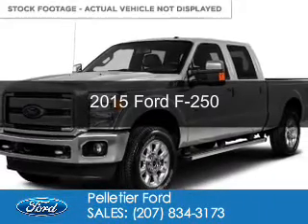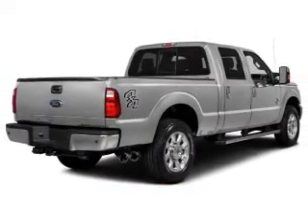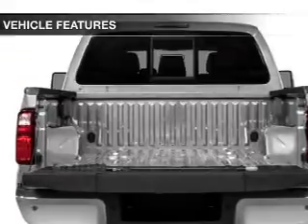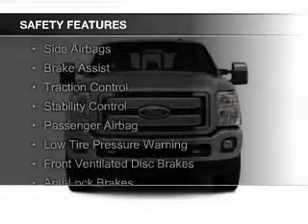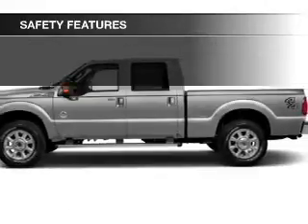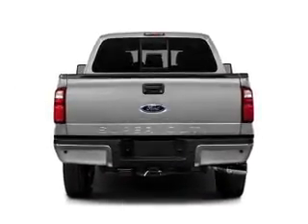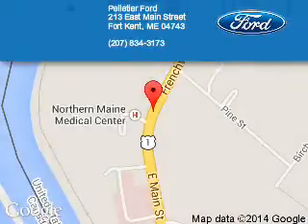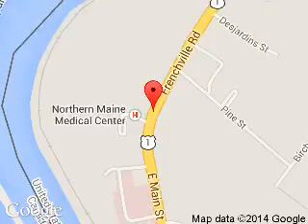2015 Ford F-250 - Fort Kent ME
Phone:
Year: 2015
Make: Ford
Model: F-250
Trim:
Engine: 6.2 liter 8 cylinder 16 valve
Transmission: 6-Speed Automatic
Color: Bronze
Mileage:
Address:
213 E Main St